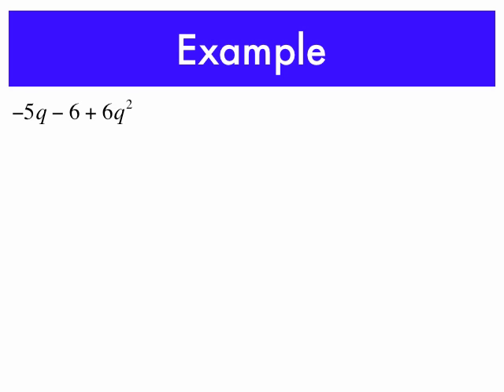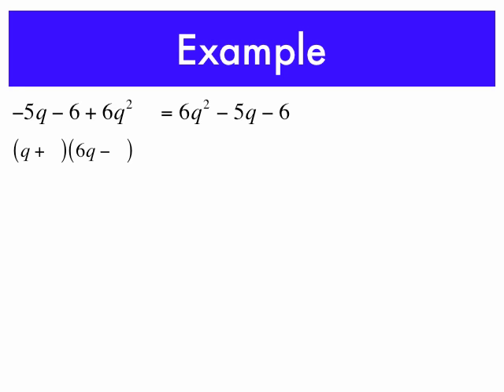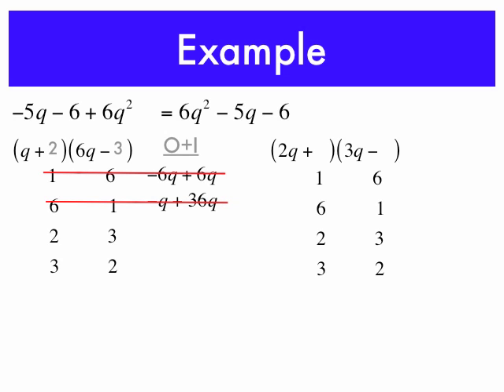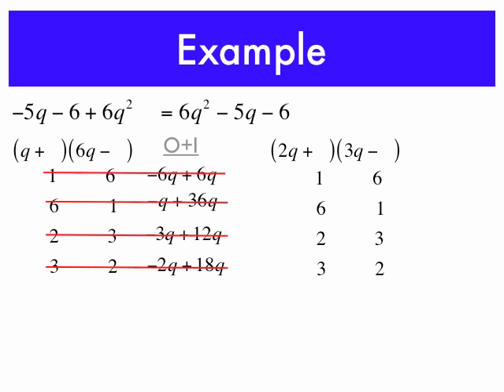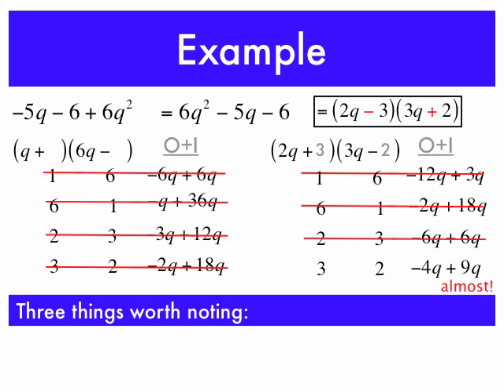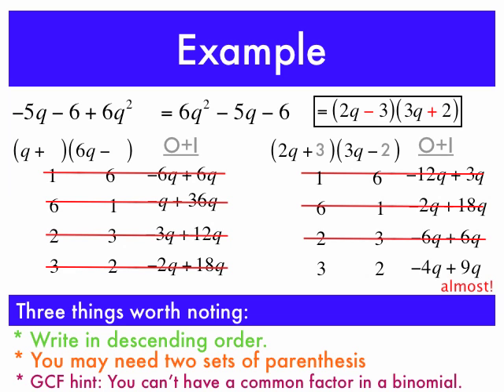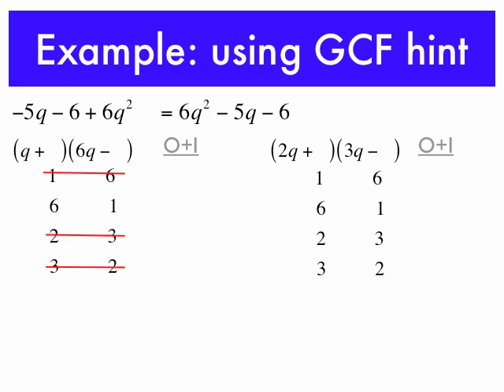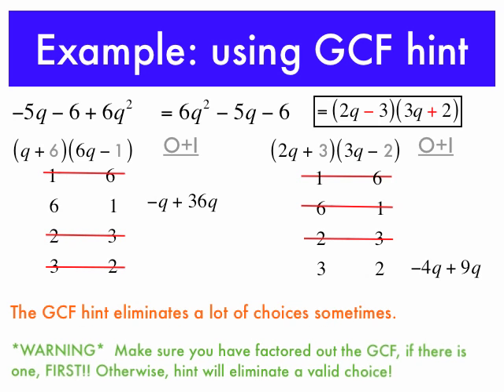23 F Factoring Guess and Check GCF Hint